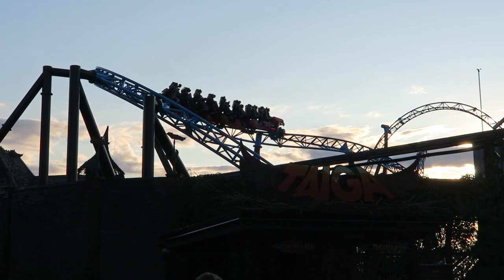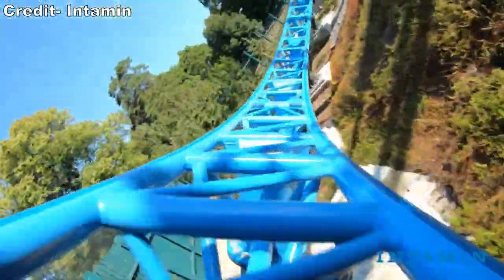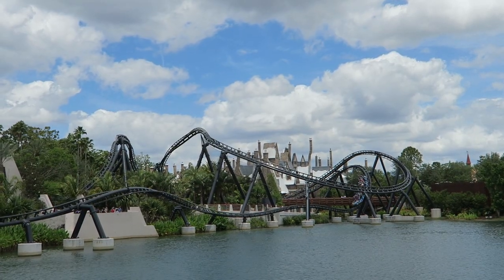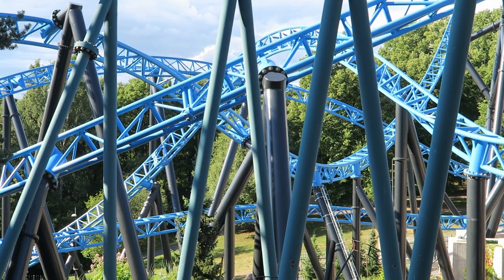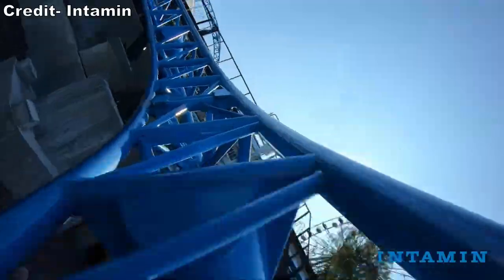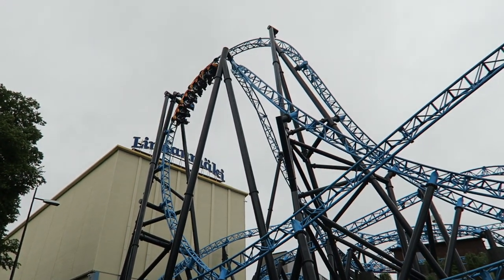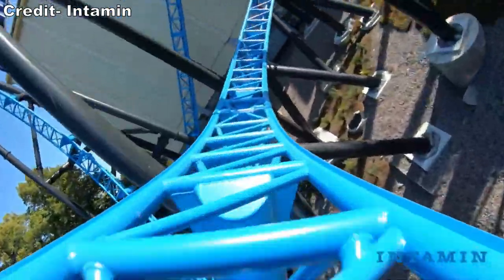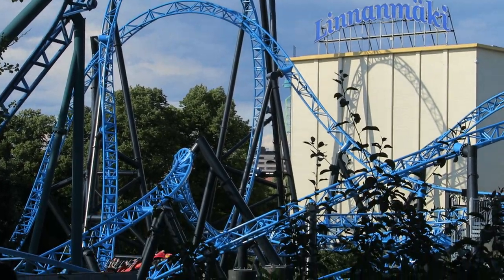Taiga Review, Linnanmaki Intamin LSM Launch Coaster | Finland's Best Roller Coaster!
Taiga is the Intamin LSM multi-launch coaster at Linnanmaki.  This new-for-2019 attraction is built on a hillside and offers amazing views of Helsinki.  But the coaster's biggest strength is its relentless pacing and diverse mix of elements.

Video Credits

Background Music